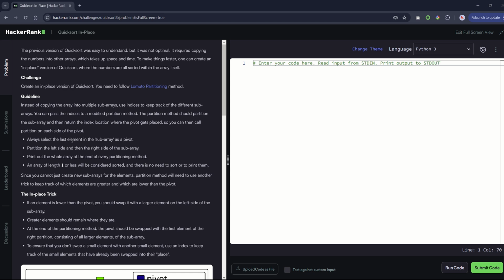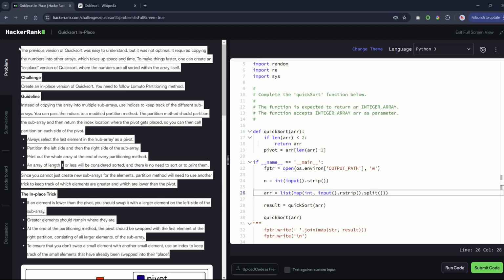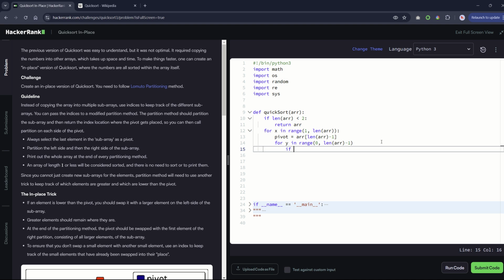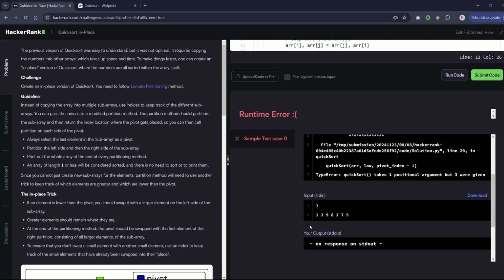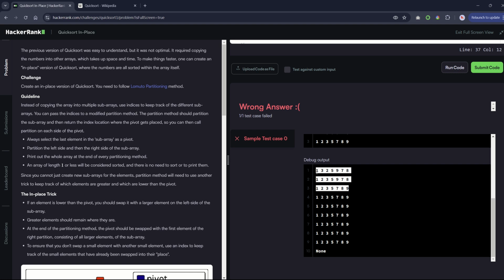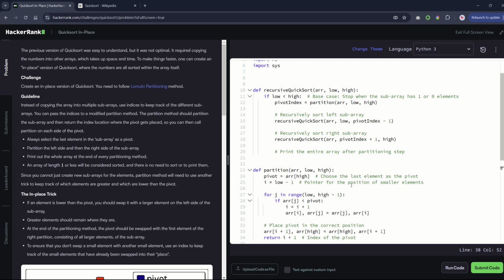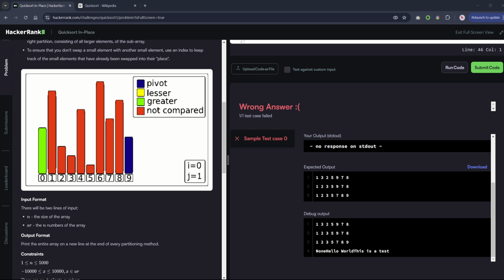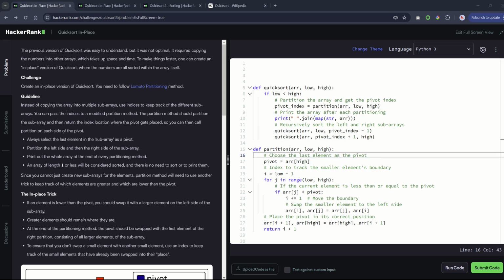Hackerrank Problem: Quicksort in Place Human Fail